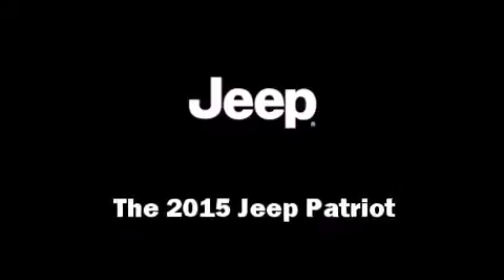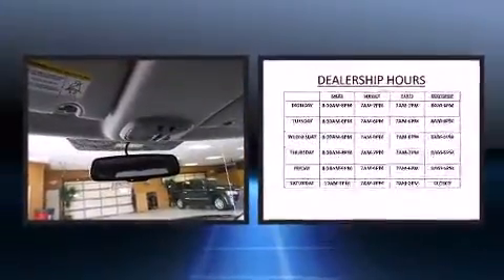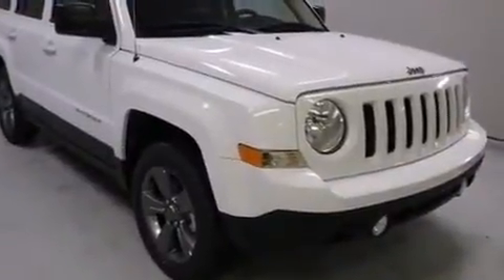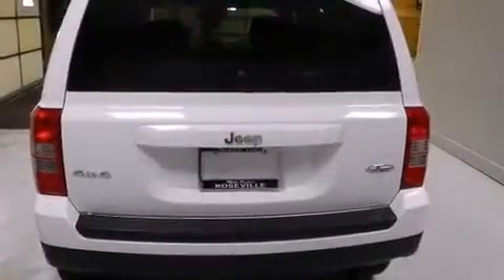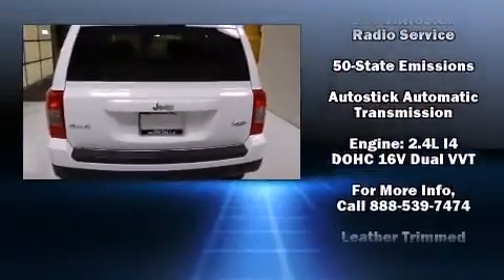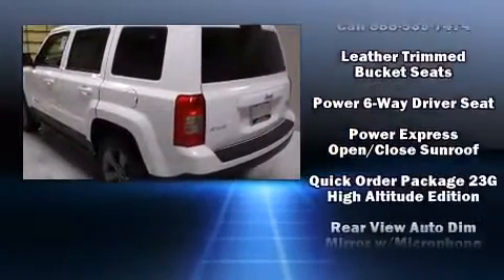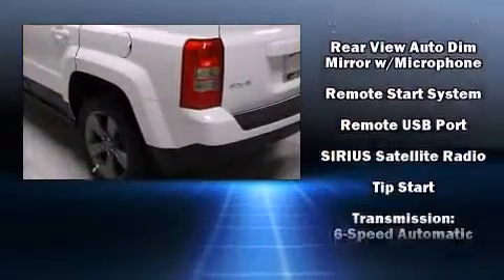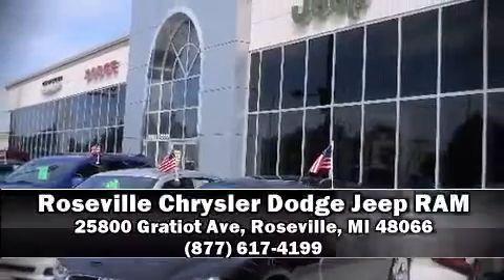2015 Jeep Patriot Latitude 4x4 in Roseville, MI 48066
Climb inside the 2015 Jeep Patriot. Under the hood you'll find a 4 cylinder engine with more than 170 horsepower, and for added security, dynamic Stability Control supplements the drivetrain. Four wheel drive allows you to go places you've only imagined. Top features include a split folding rear seat, leather upholstery, a tachometer, heated seats, front fog lights, tilt steering wheel, remote keyless entry, and cruise control. For drivers who enjoy the natural environment, a power moon roof allows an infusion of fresh air. Passengers are protected by various safety and security features, including: dual front impact airbags with occupant sensing airbag, front SIDE impact airbags, traction control, brake assist, anti-whiplash front head restraints, ignition disabling, and 4 wheel disc brakes with ABS. We know that you have high expectations, and we enjoy the challenge of meeting and exceeding them! Please don't hesitate to give us a call.